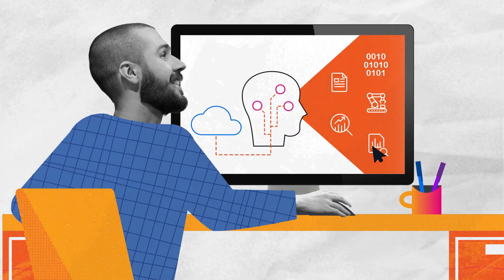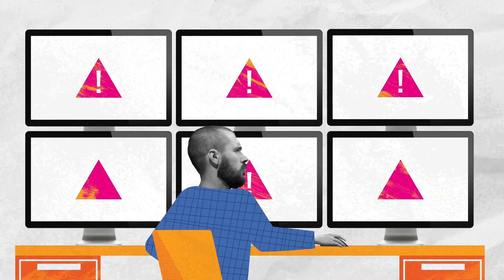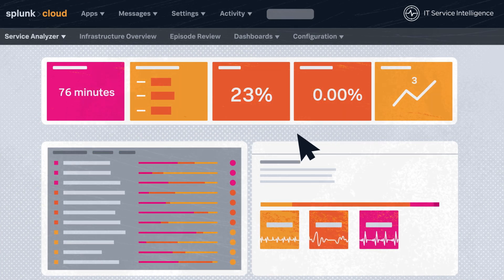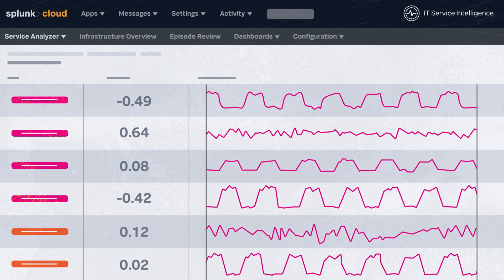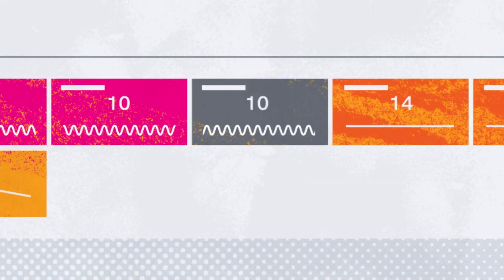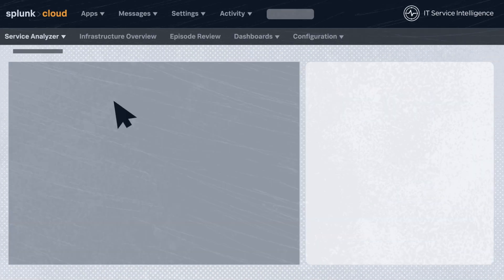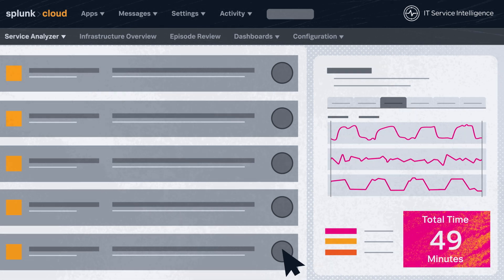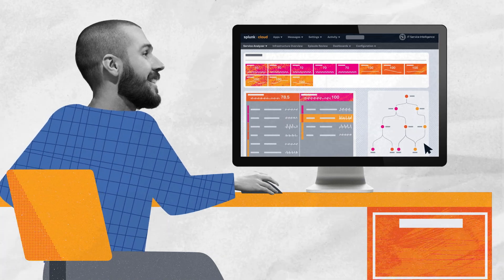Splunk for AIOps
Learn how customers are using Splunk IT Service Intelligence (ITSI) for predictive alerting and KPI-driven service monitoring, to reduce unplanned downtime by 60% and alert noise by 95%.